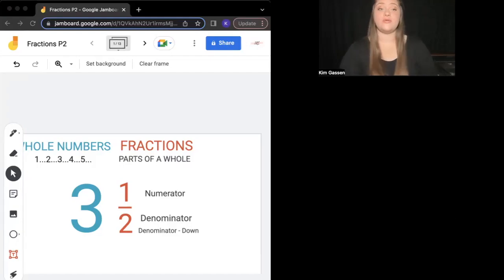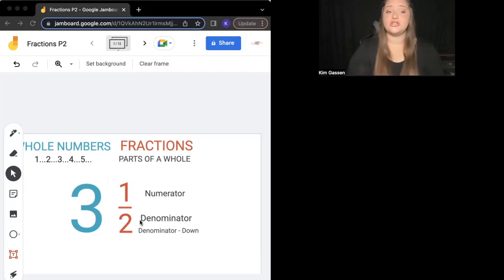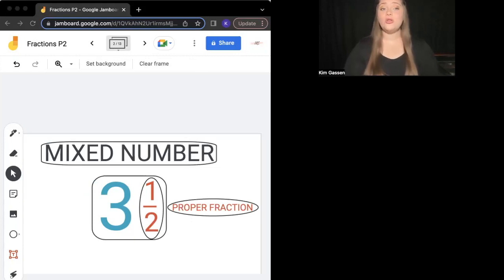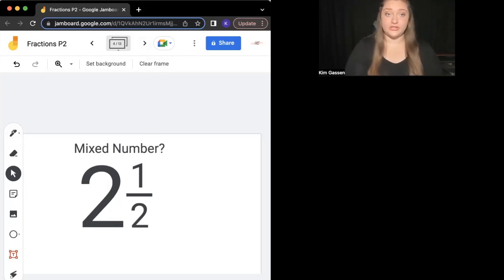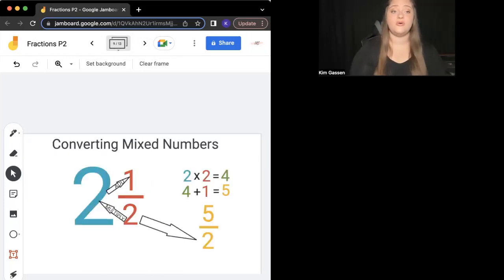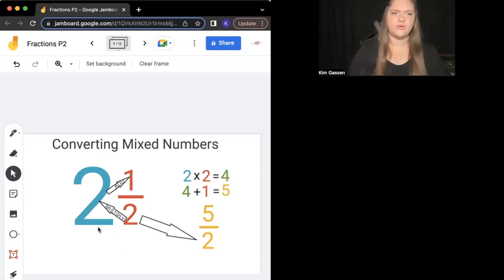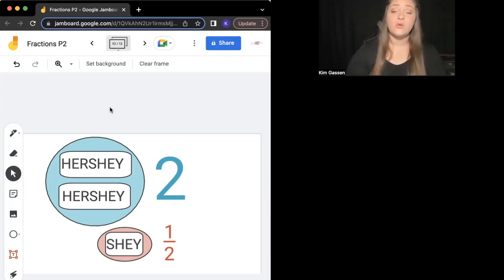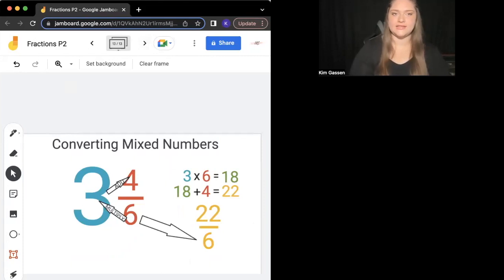Fractions, Improper Fractions, and Conversion Pt. 2 | Expressive Practice Sample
Thank you for utilizing this IRC Expressive Practice Resource! Happy interpreting!